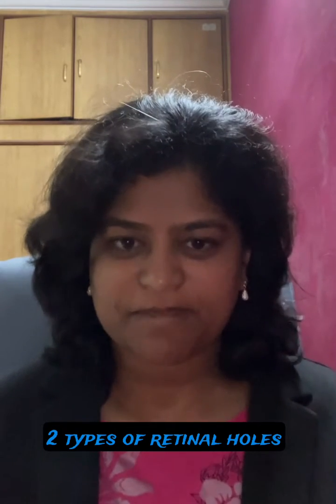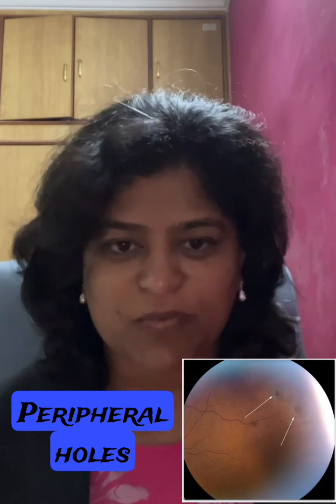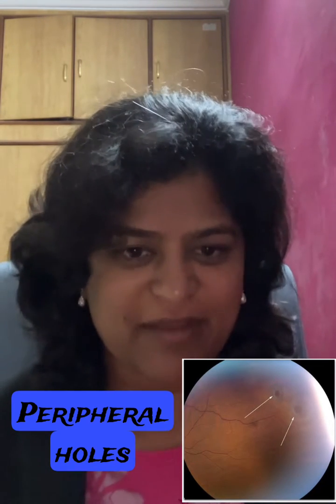What are retinal holes? Should you treat them?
This video tells viewers about the types of retinal holes, the symptoms and the treatment of retinal holes. Macular hole requires surgery while peripheral retinal holes require a simple laser treatment.